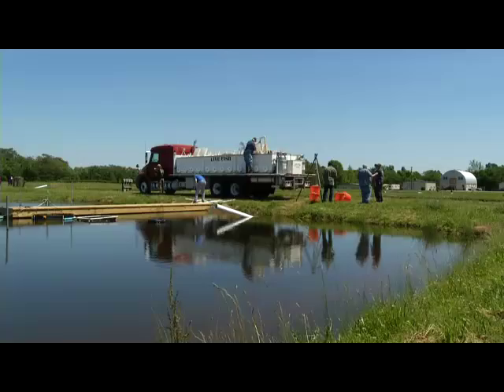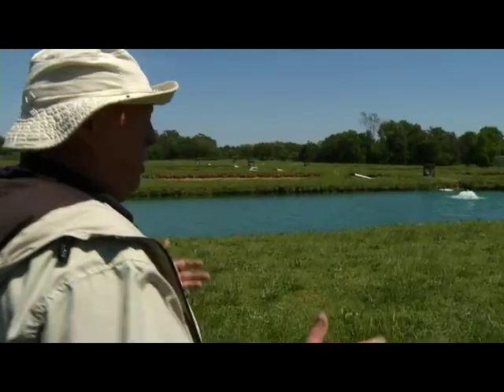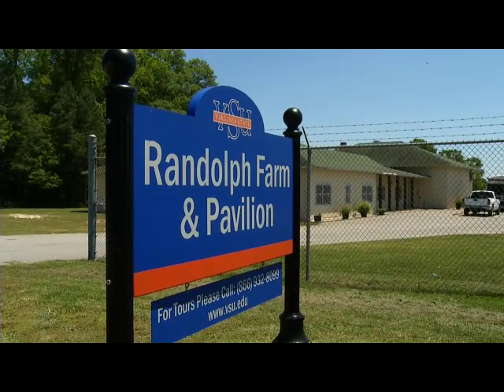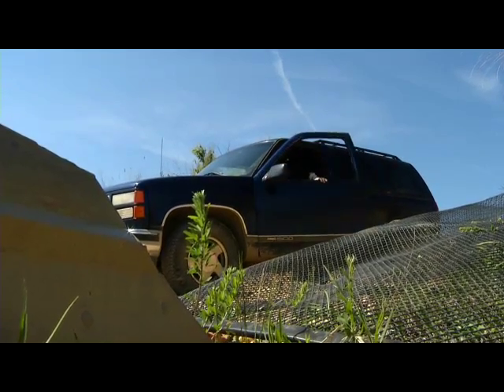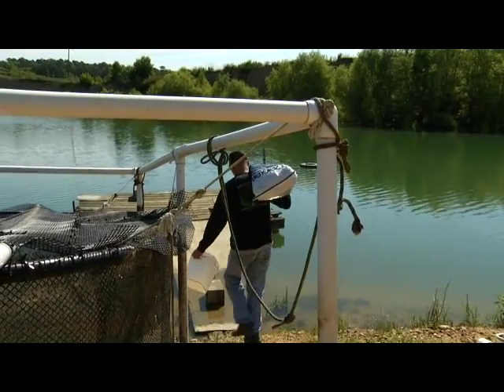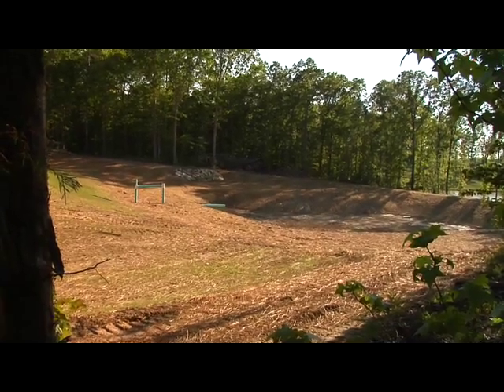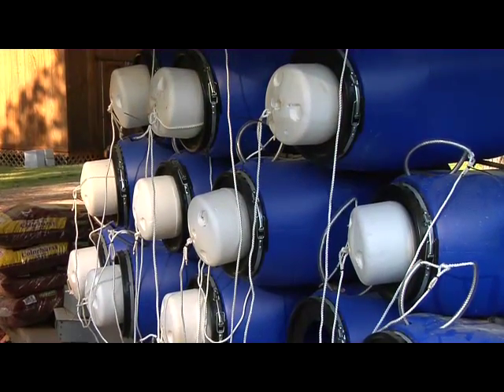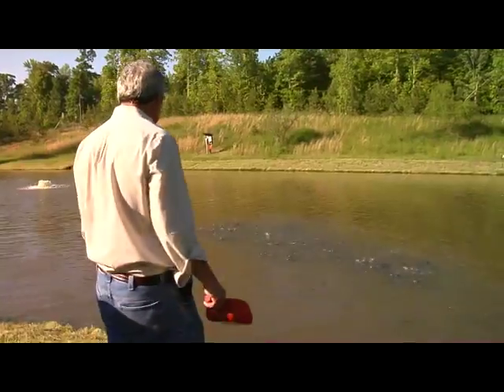Aquaculture in Virginia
Virginia is known for our bounty of fresh, locally-produced foods, and the growing industry of aquaculture.